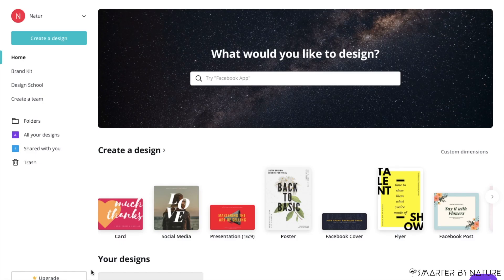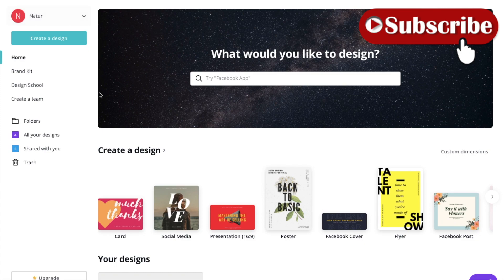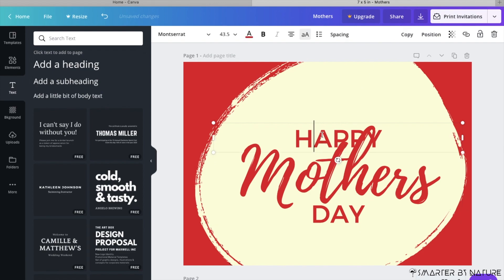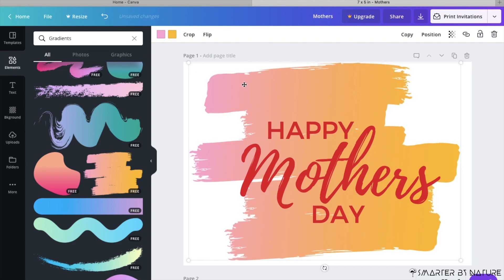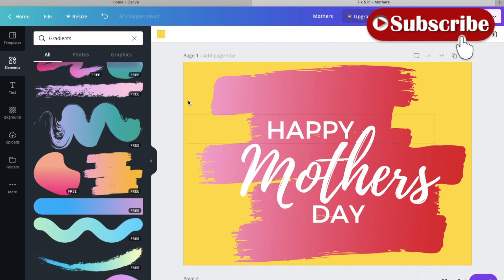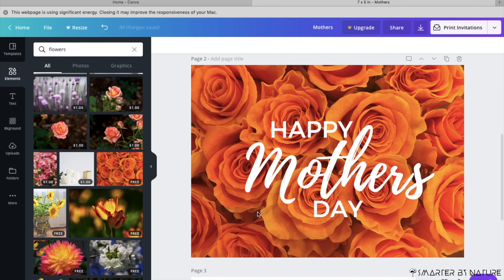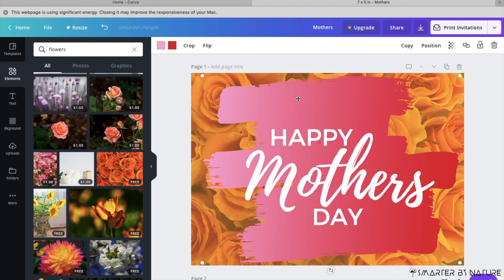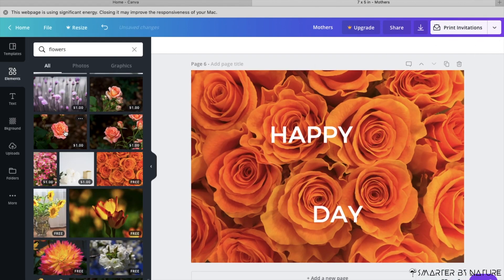How To Canva | Mothers Day Card | Episode 1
On our first episode we will use Canva to make a beautiful mothers day card!